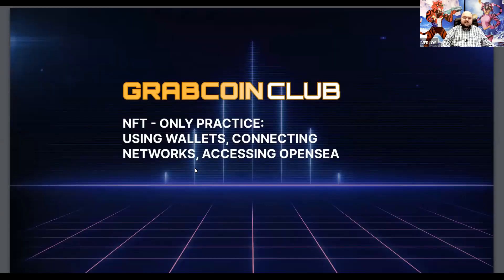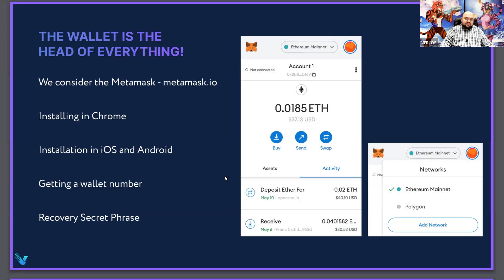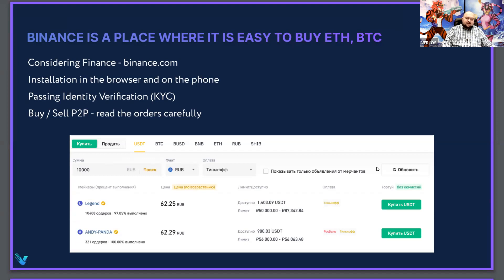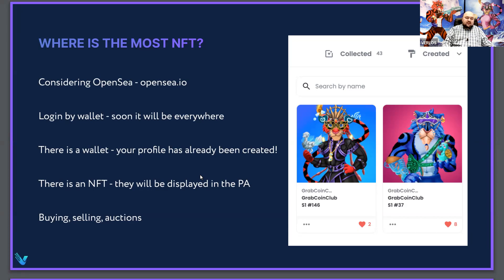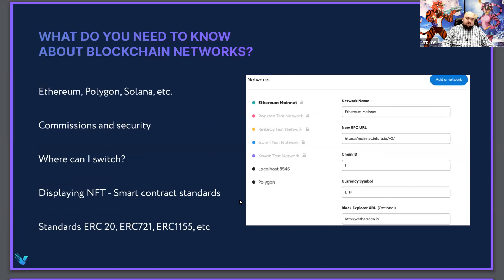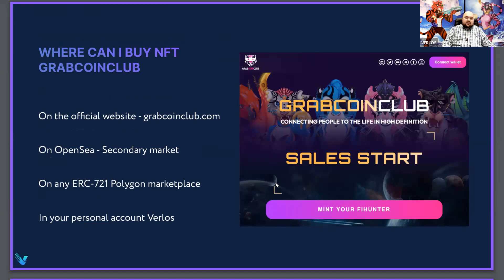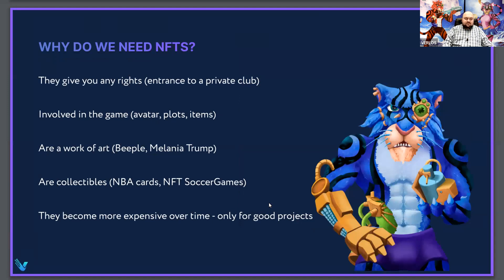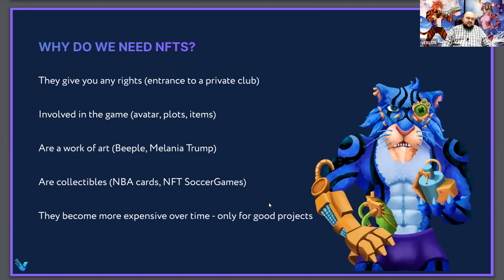27.05 - NFT PRACTICE ACCESS TO OPENSEA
🚀GrabCoinClub - It's the community for crypto-investors and P2E gamers.
The GrabCoinClub is an exciting project, where users interact with each other in the virtual space through digital tokens, earn during the game process or become crypto investors by purchasing planet plots, game objects, resources and real estate.